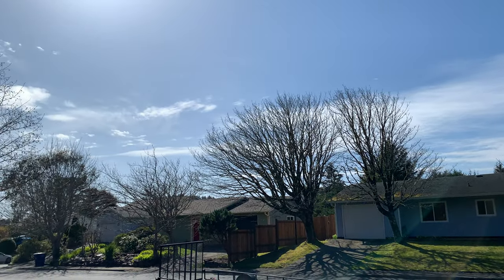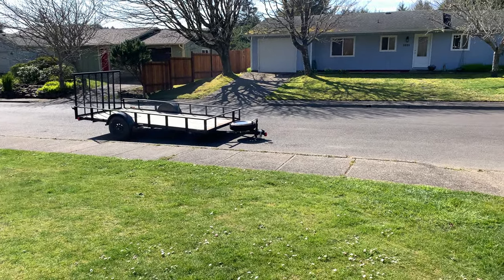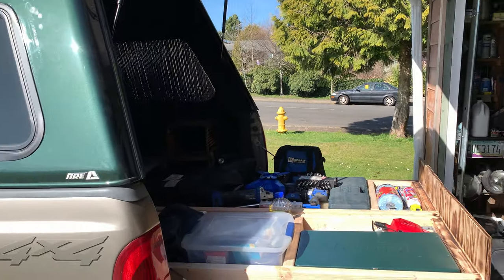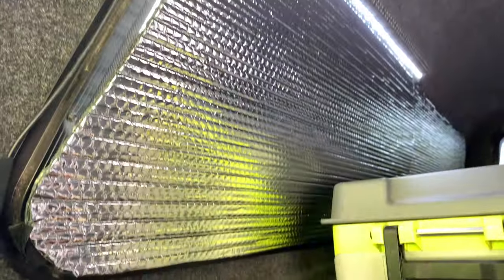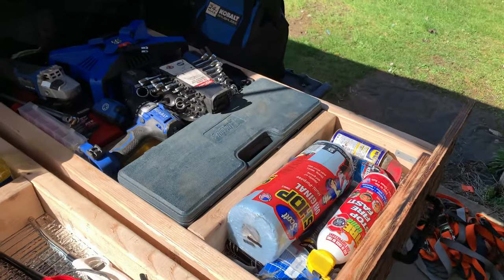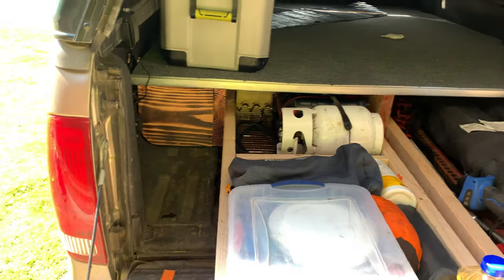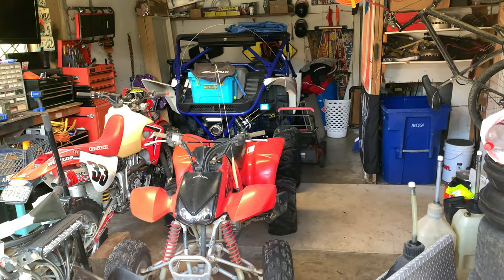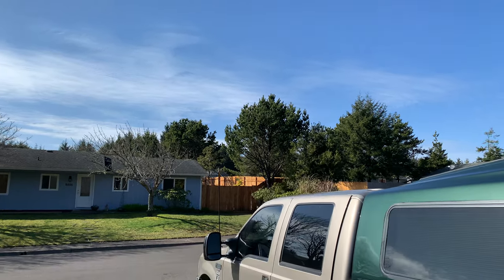YXZ1000R is going to Moab Utah !!!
Open coming trip a week away 11 Day Rd. trip to Moab Utah national parks nationally known riding hill climbs and hot tub’s the beginning of a multi part video of our adventure